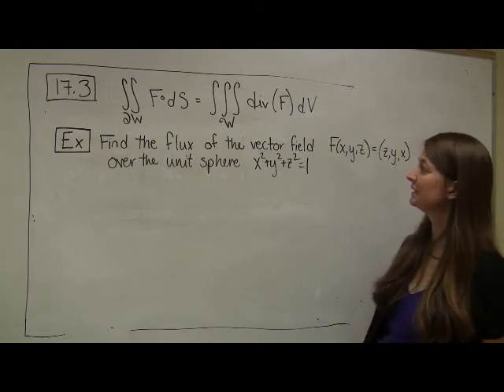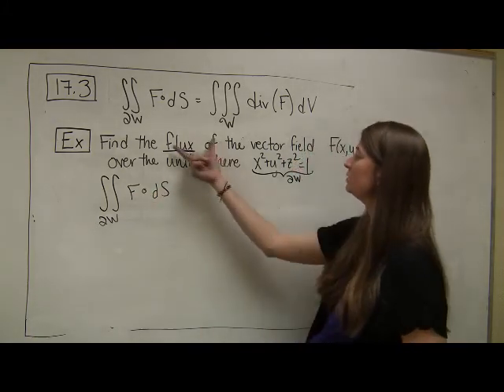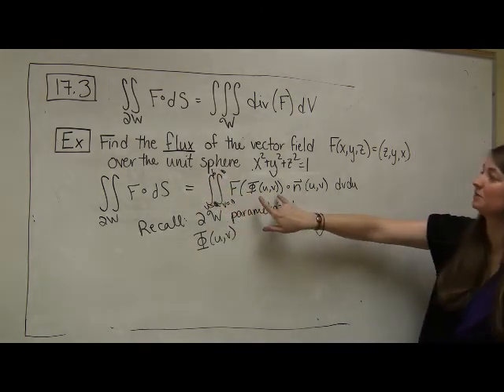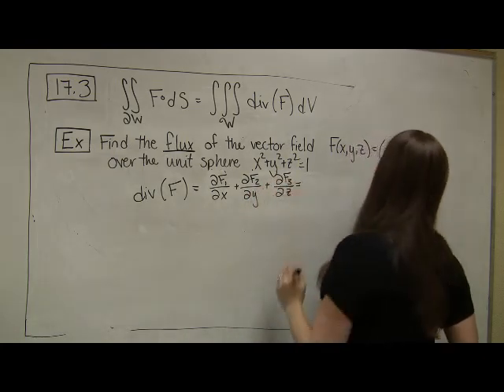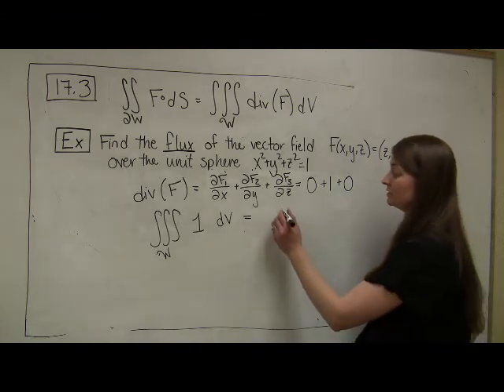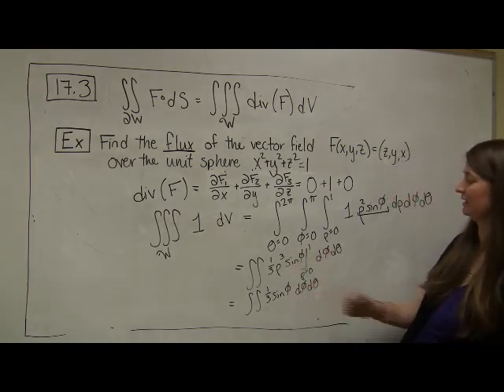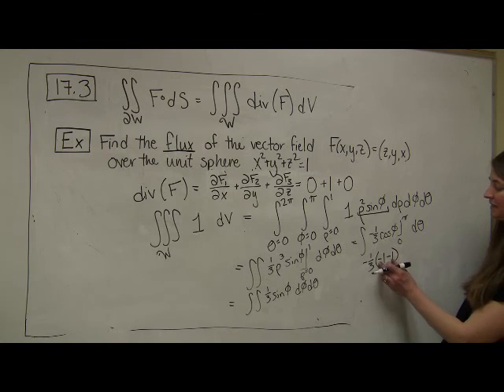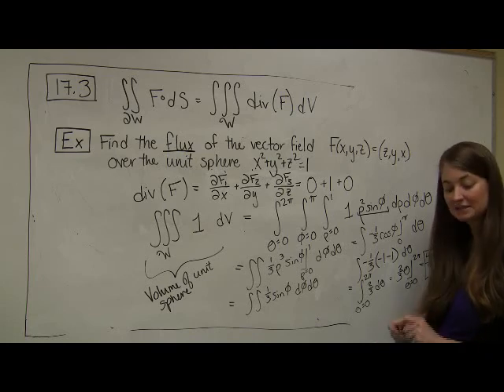17 3 Part 3